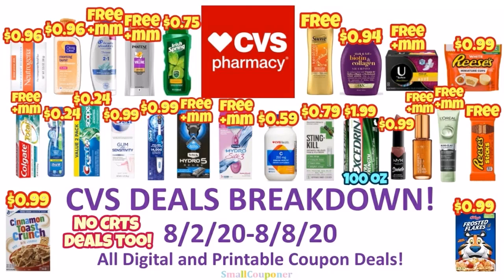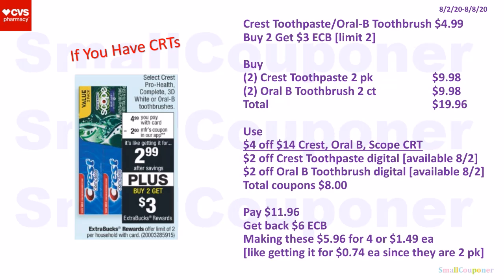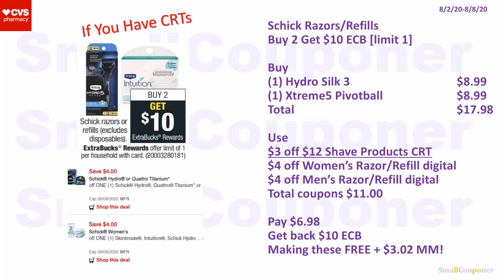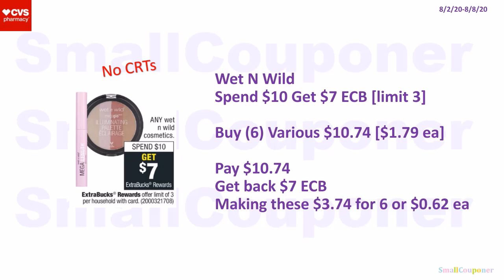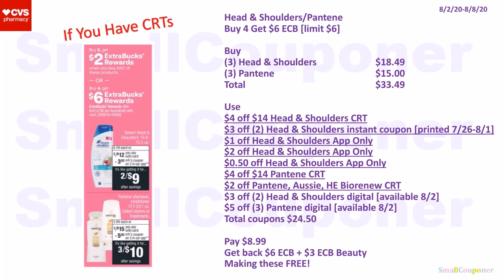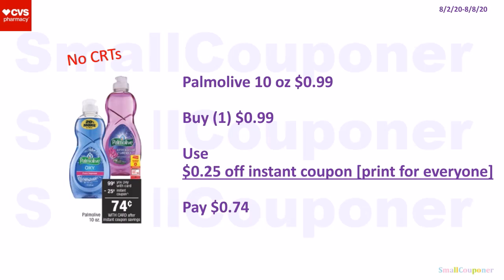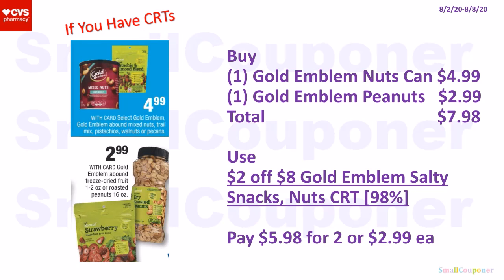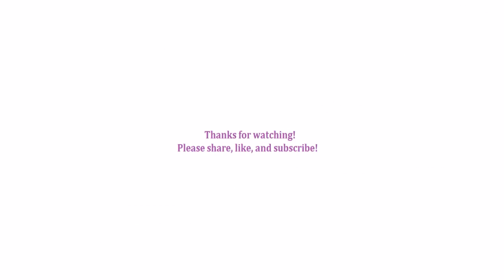CVS Deals Breakdown 8/2/20-8/8/20! All Digital and Printable Coupon Deals!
Listerine $5 Virtual Visa Card for the Ready Tabs!

1. Create an account for the store you want to start couponing.